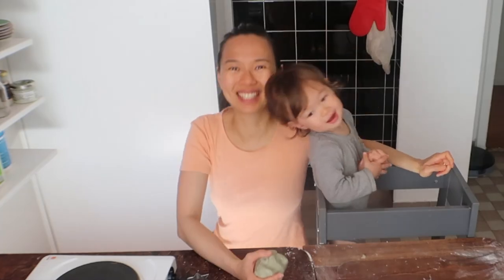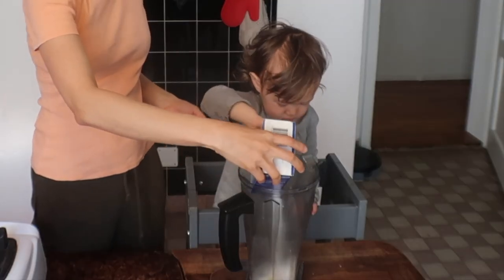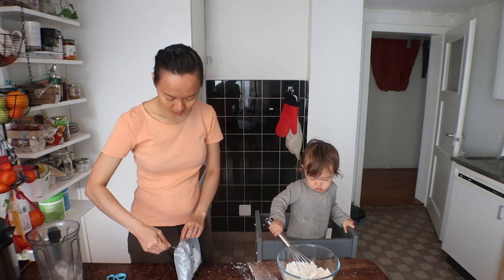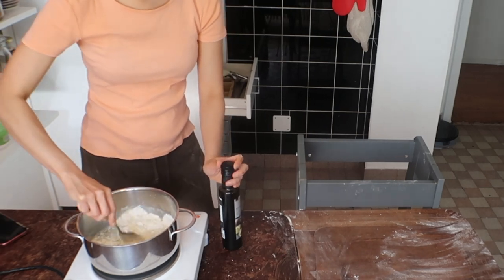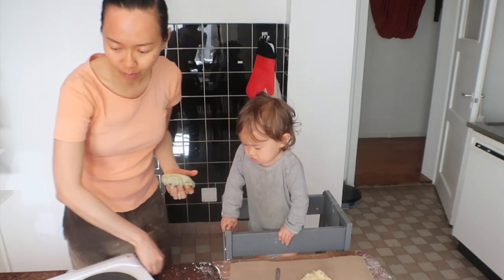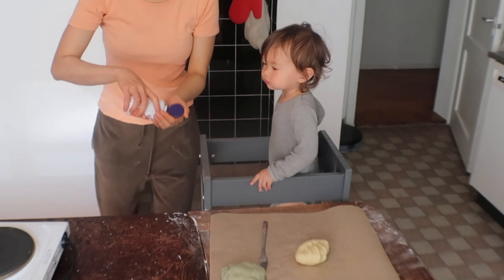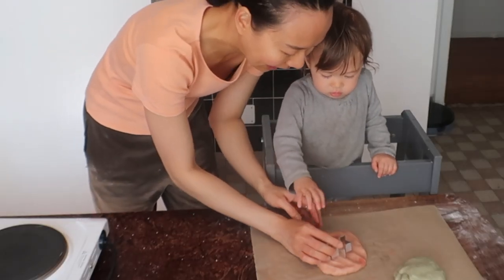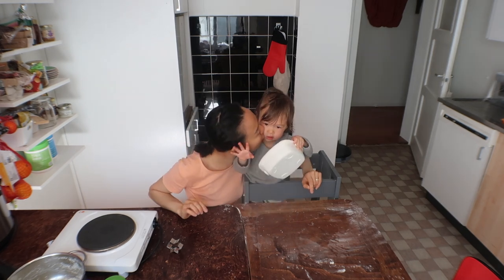Easy Non-Toxic Play Dough Recipe | Pastel Play Dough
Hi my friends! If you or your child has eczema, this is a great non-toxic play dough recipe that you can make under 5 minutes! Enjoy!

Love,
Dawn

Play Dough Recipe
1 cup flour
1/3 cup salt
2 teaspoons cream of tartar
1 cup water

🍀Eczema essentials

🍊Support me in making videos